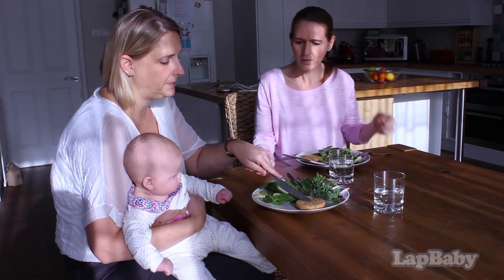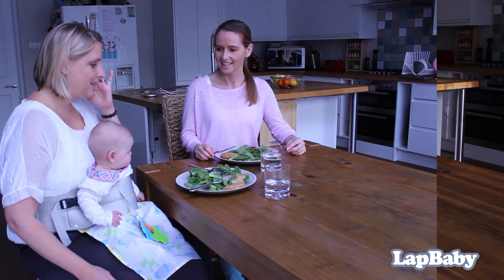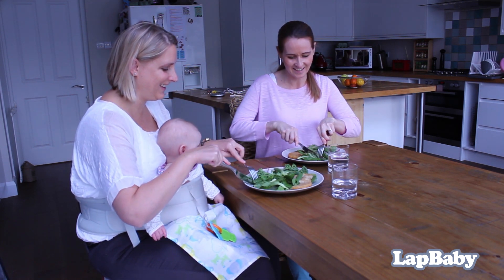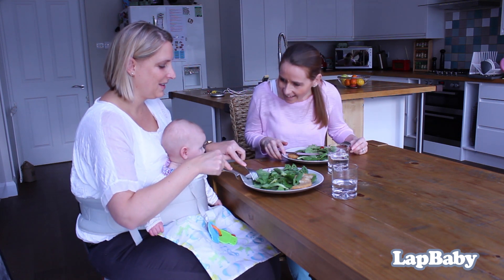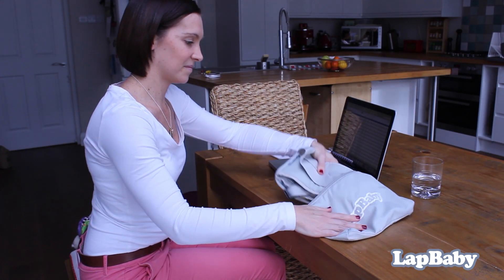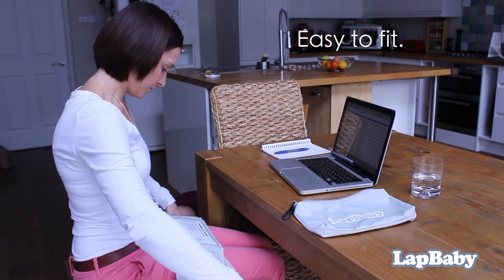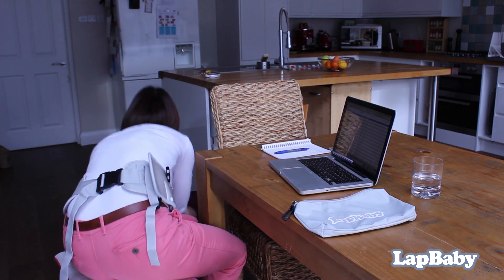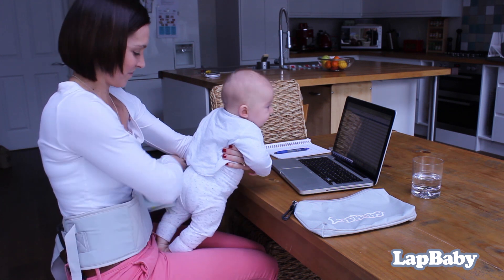LapBaby - the hands-free seating aid. Short intro